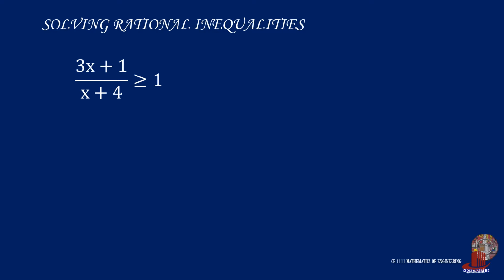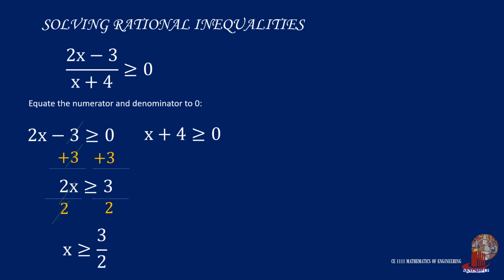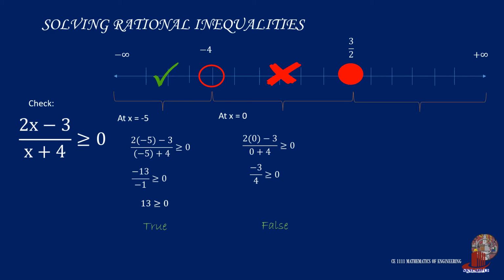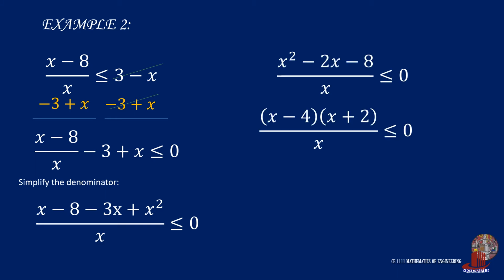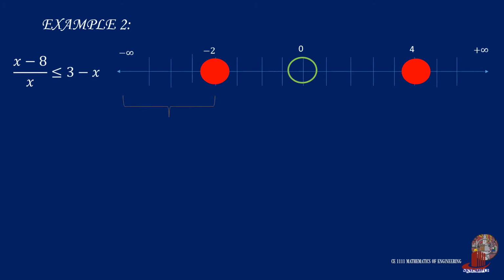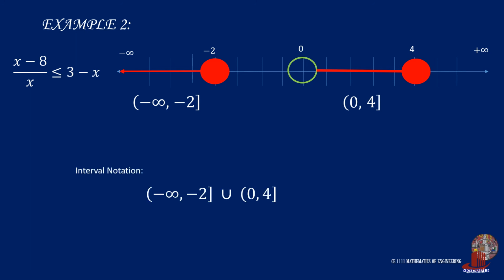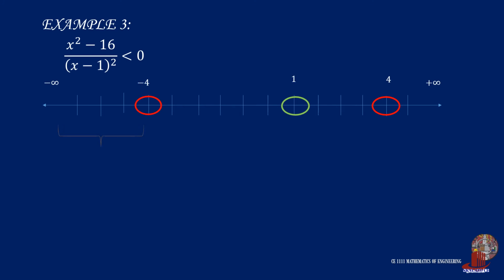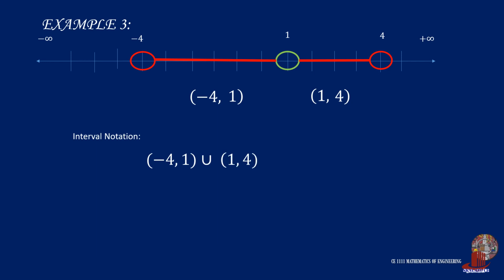INEQUALITIES: SOLVING RATIONAL INEQUATIONS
Rational inequalities have both numerators and denominators to be equated with the other half of the inequality. Range tests are necessary to identify which limits are considered for the inequality.